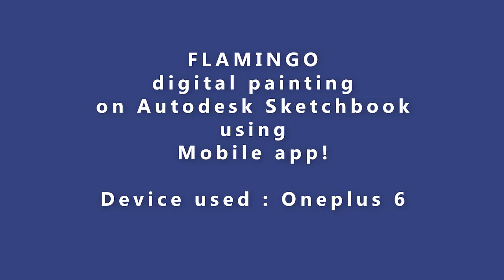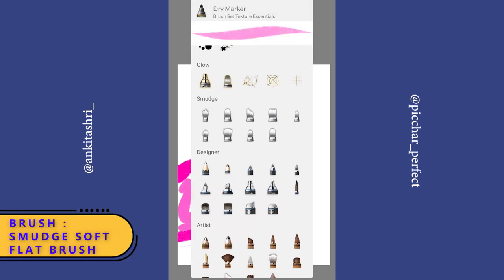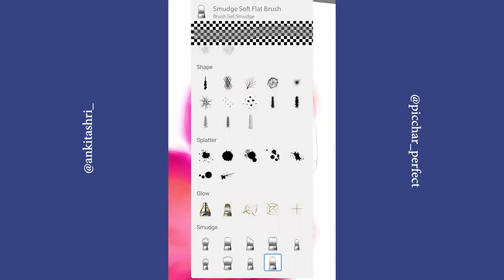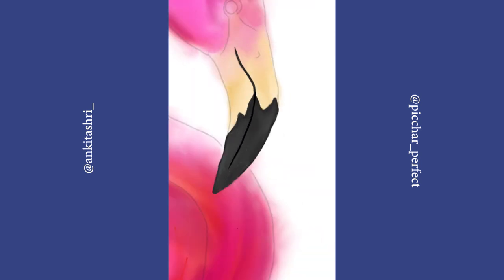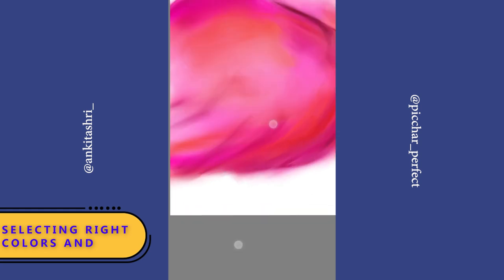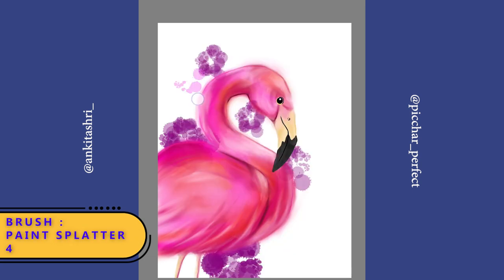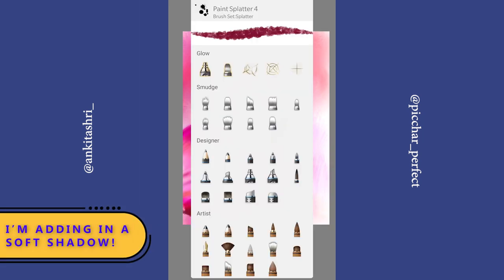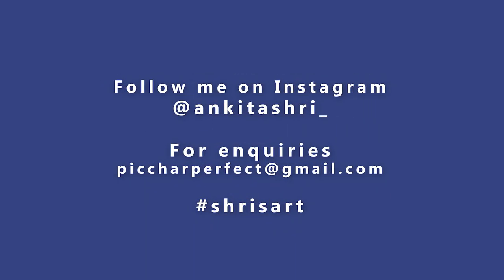Easy | Flamingo - Digital Painting | Autodesk Sketchbook Mobile App | Ankita Shri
Hello and welcome back creators!

I'm using Autodesk Sketchbook v5.2.2 in Android Phone.

Brushes Used :
• 4B Pencil
• Dry Marker
• Smudge Soft Flat Brush
• Paint Splatter 4 Brush
• Smudge Coarse Angular Brush
• Smudge Round Bristle Brush

Note : Please pause the video wherever needed.

Also give it a thumbs up as it will really help me out :)